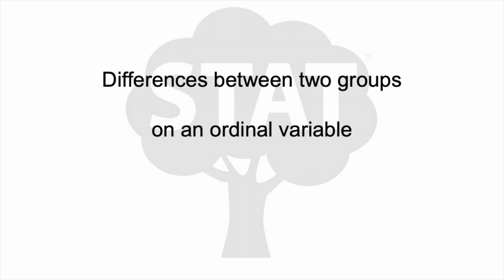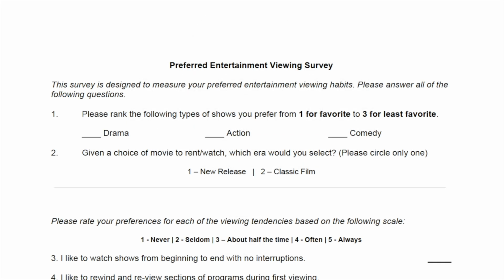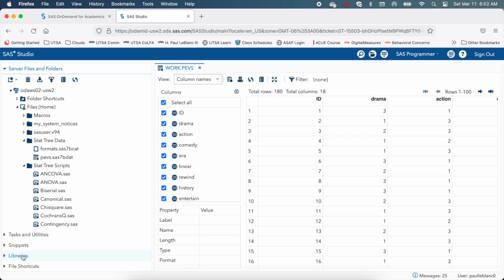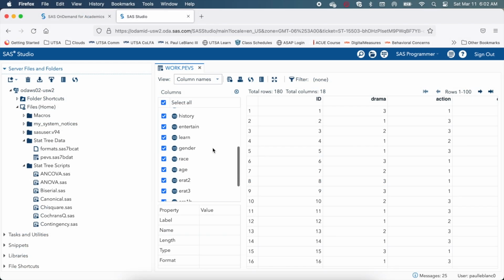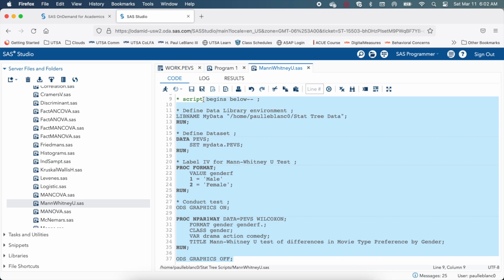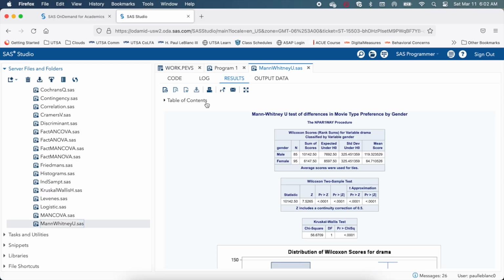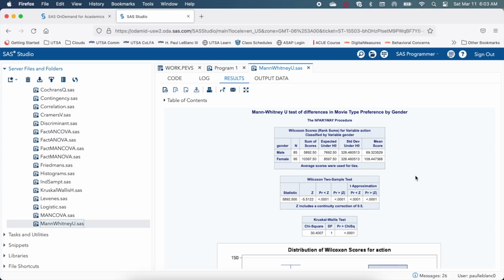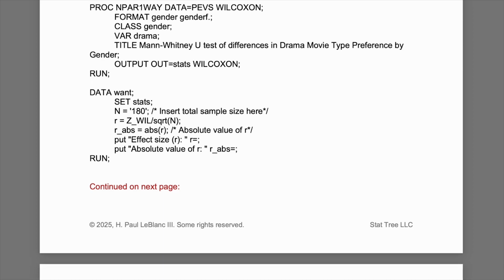Mann-Whitney U Test using SAS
How to conduct a Mann-Whitney U test in SAS.

Mann-Whitney U tests are utilized for comparison of two groups on an ordinal variable, similar to an Independent Samples t-Test. This video demonstrates what type of variables are relevant for the Mann-Whitney U test using a dataset derived from a survey instrument. The survey instrument is presented showing the items measuring the variables for the test. The dataset is shown within the statistical program being used for the test. The procedures for test are demonstrated. The output for the test is described.

Chapters:

0:00 Statistical test name and description
0:10 Variable types and number
0:29 Survey instrument description for variable measurement and sample items
0:59 Dataset open in Statistical software program
1:09 Conducting the statistical test
1:38 Examining the results of the statistical test
2:29 Where to find sample output